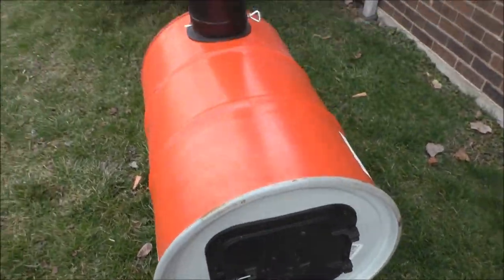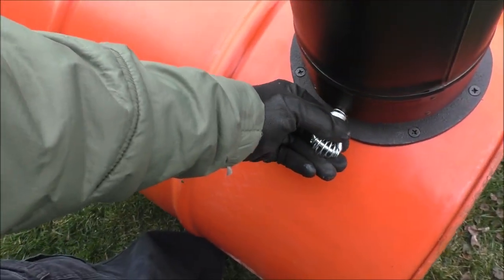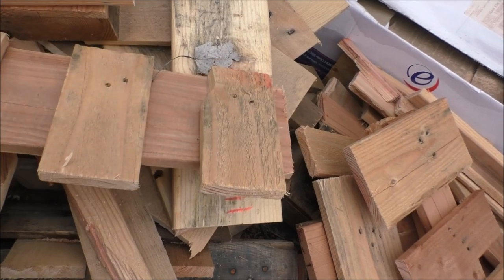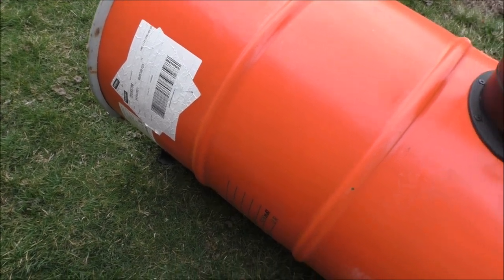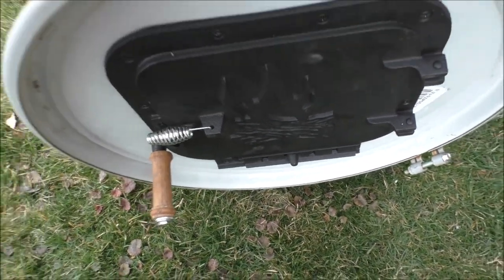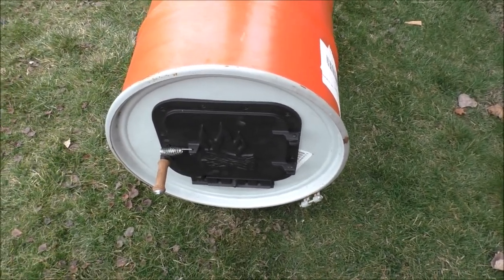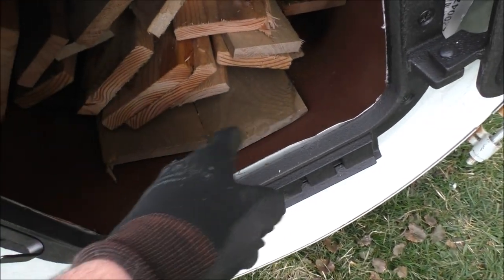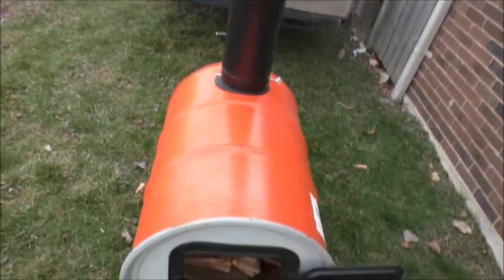Prepping Barrel Stove For First Burn